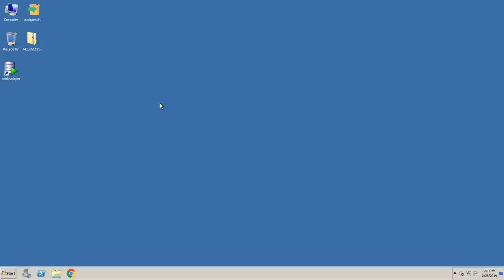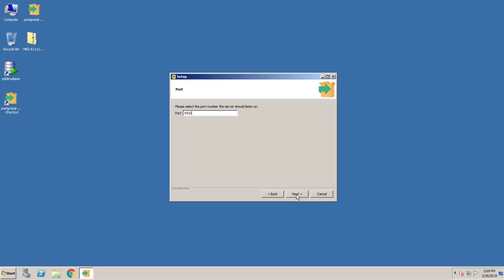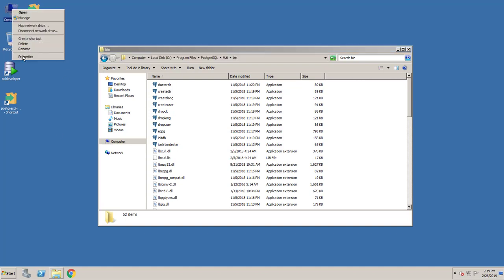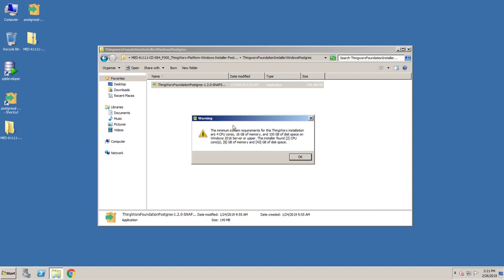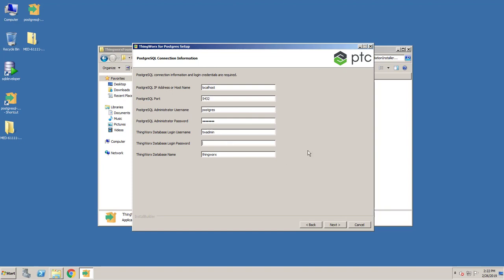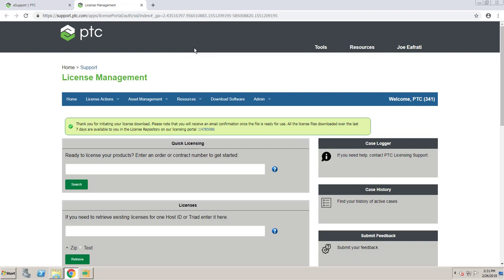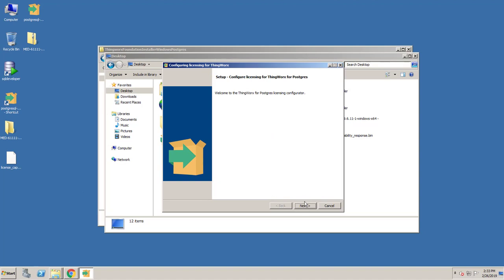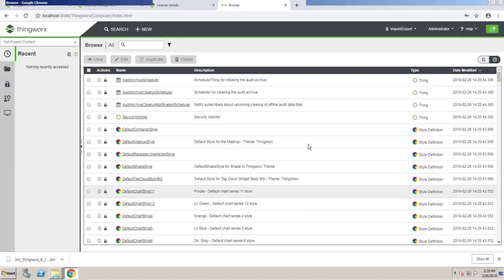How to Install ThingWorx 8.4 for PostgreSQL using the Windows Installer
This video is a walkthrough that covers the following topics:
- Installing PostgreSQL 9.6
- Configuring Postgres for ThingWorx
- Configuring Windows environment variables for ThingWorx
- Installing ThingWorx 8.4 using the installer
- Obtaining and configuring a license for ThingWorx